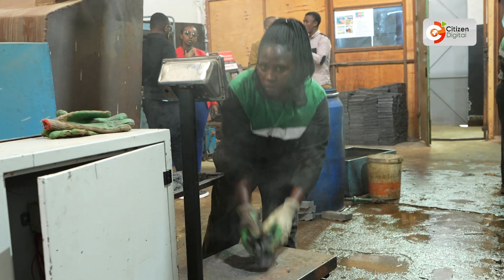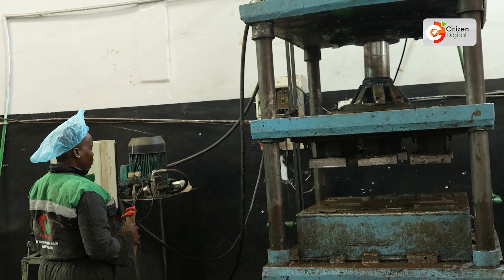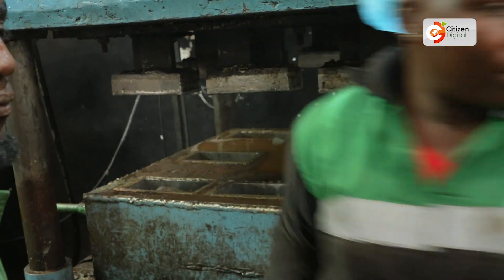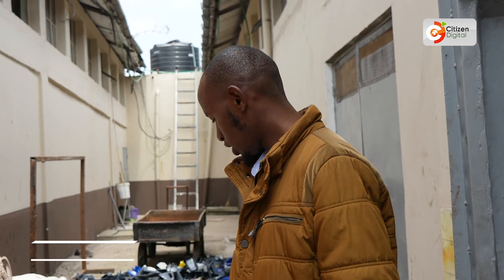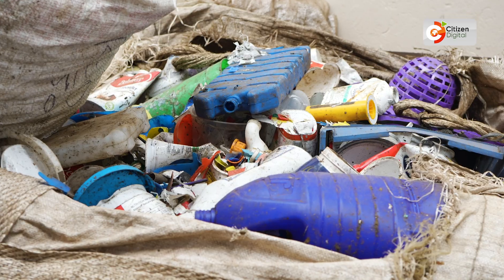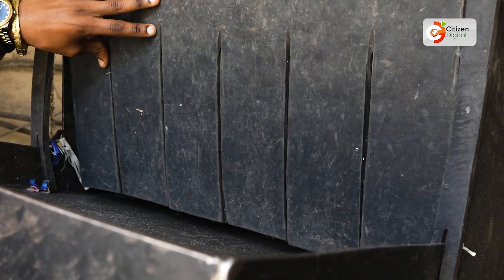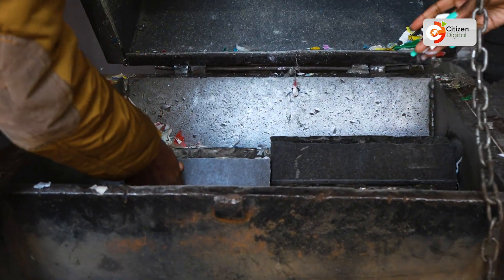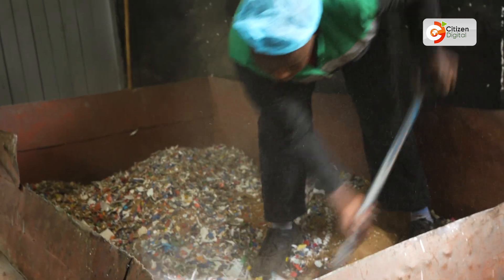Meet the Kenyan woman turning plastic waste into building materials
Nzambi Matee journey started when she realized that plastic garbage was suffocating not just her city, Nairobi, but the entire planet. That fueled her to start Gjenge Makers which specializes in turning plastic waste into sustainable construction material.